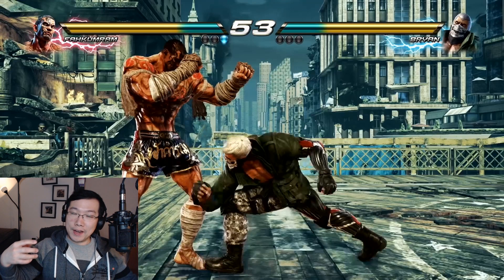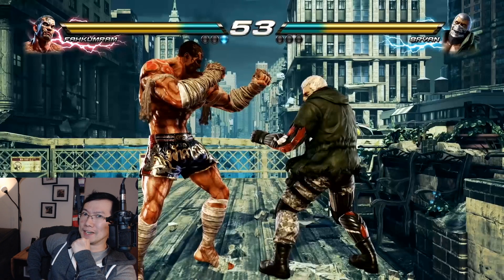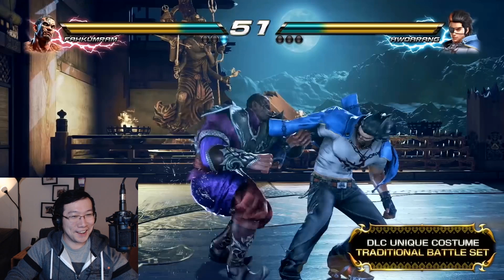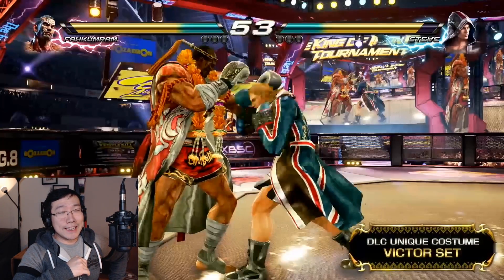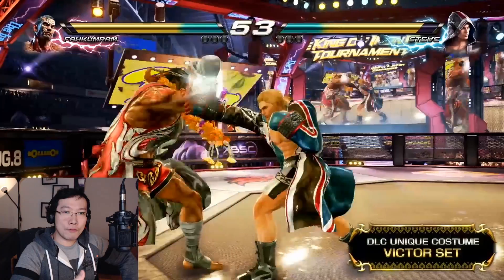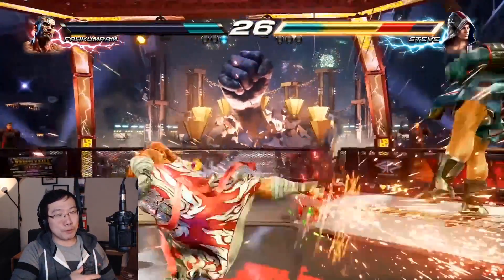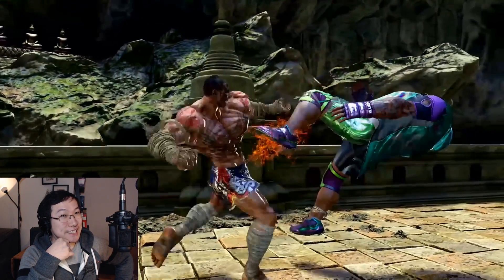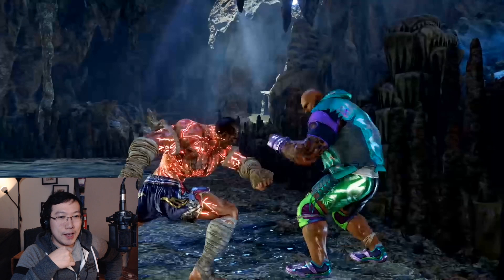Fahkumram Gameplay Trailer Breakdown